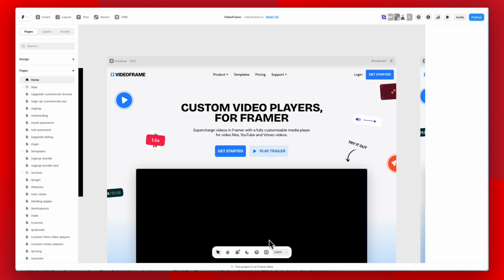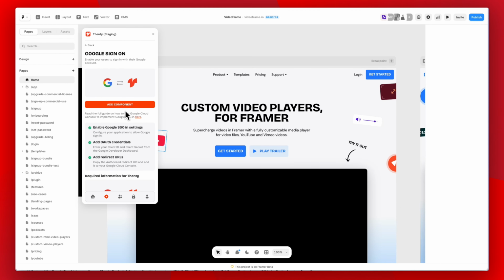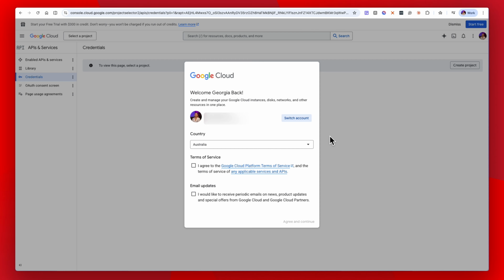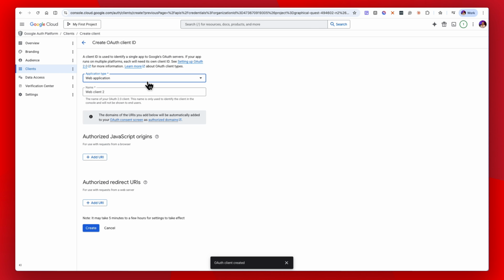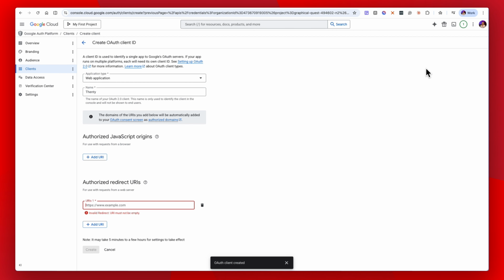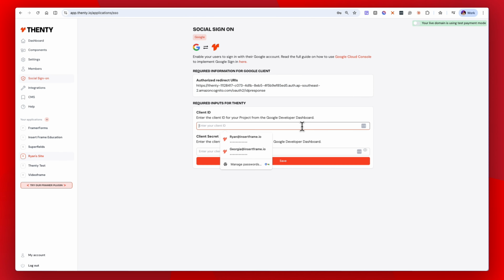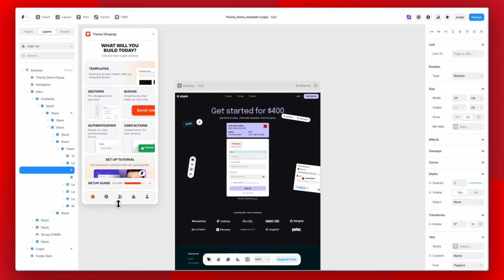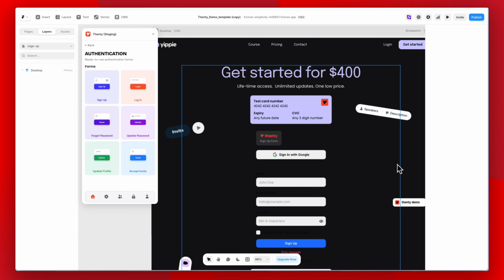Add Google Sign In to Your Framer Site | Thenty Tutorial (2026)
Let your users sign in with Google on your Framer site. This tutorial covers the full setup - including the Google Cloud Console steps most tutorials skip over.

In this tutorial:
✓ Enabling Social Sign On inside the Thenty plugin
✓ Creating a Google Cloud account and OAuth credentials
✓ Configuring your authorised redirect URI
✓ Copying your client ID and secret into Thenty
✓ Adding a Google sign-in form to your Framer page
✓ Publishing with Google SSO active

⏱️ TIMESTAMPS
0:00 Overview
0:20 Opening Social Sign On in Thenty
0:35 Setting up Google Cloud credentials
1:00 Configuring the authorised redirect URI
1:30 Pasting credentials into Thenty
2:00 Adding the Google sign-in form
2:20 Publishing your site